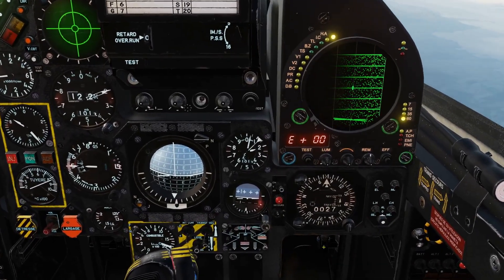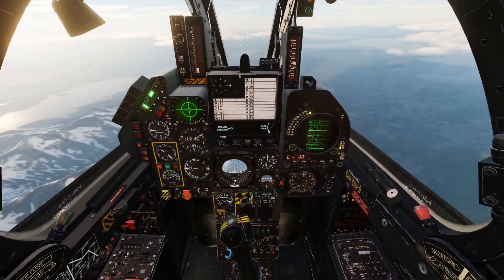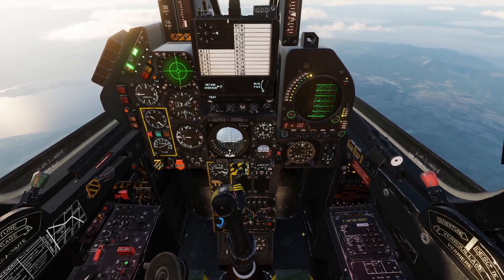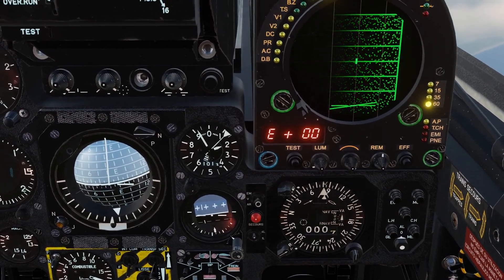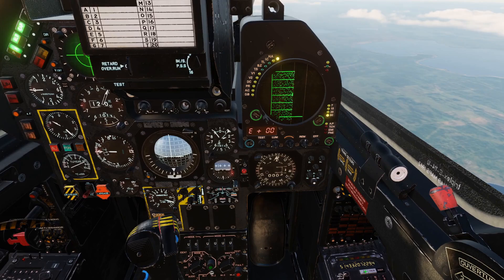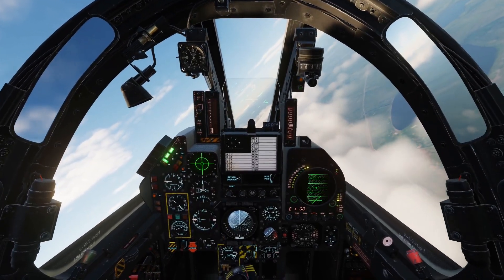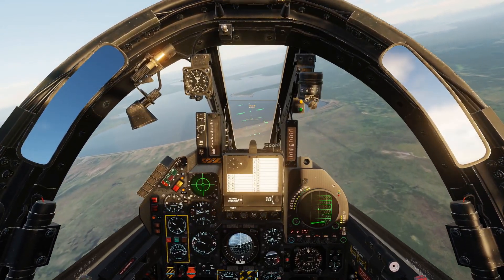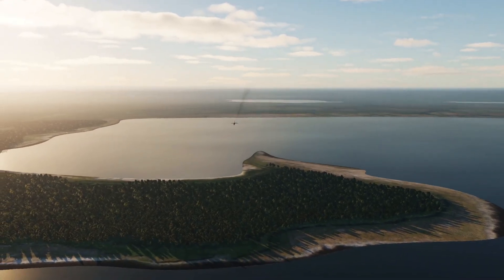DCS Mirage F1EE - INS updates in-flight using VOR stations and landmarks.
I've been playing with the navigation system a little bit over the last few days and while I'm still learning the ins and outs of it all, I thought I'd put together a quick vid on in-flight updates.

It's worth pointing out on the VOR-based update, DCS does not seem to model DME equipment and the range counter is tracking the waypoint location.  Another thing I probably didn't emphasize enough is that the thin needle is only relevant to VOR stations.  The thicker needle is going to be used for waypoints and TACAN stations.

I'm sure I've gotten a few things wrong in this, but right now there isn't much that I've found on YT describing this.  If there's any interest, I'll try and work out offset waypoints in the F1EE as I find them less intuitive than the CE.

I'm using a skin from VPS_SPIT on the DCS forums.